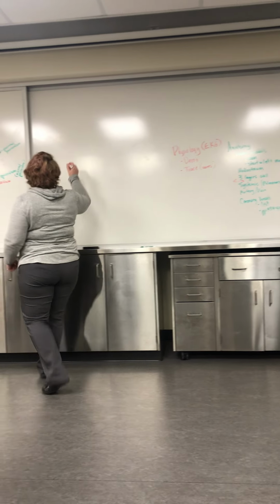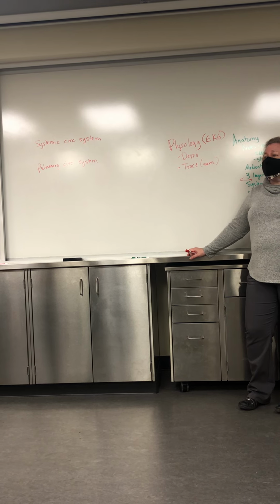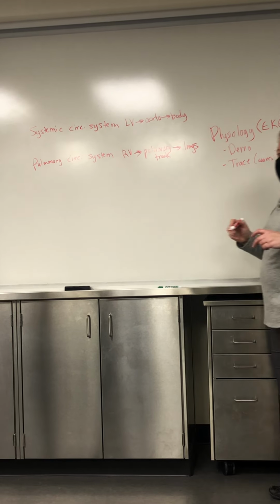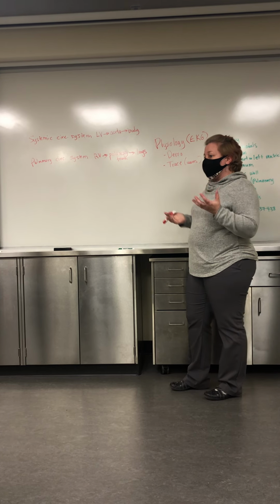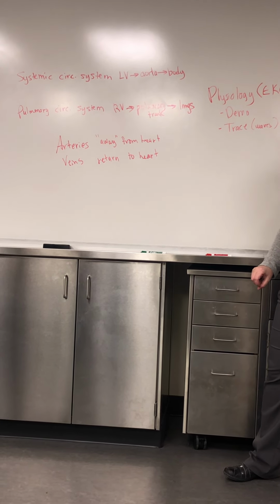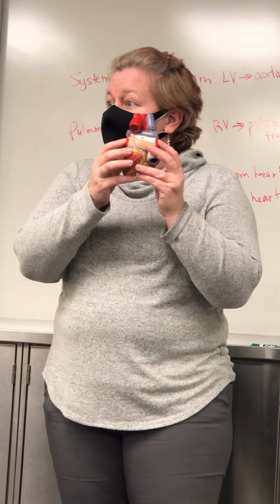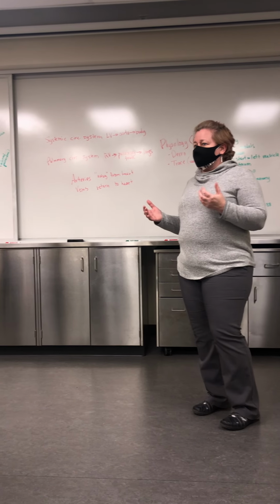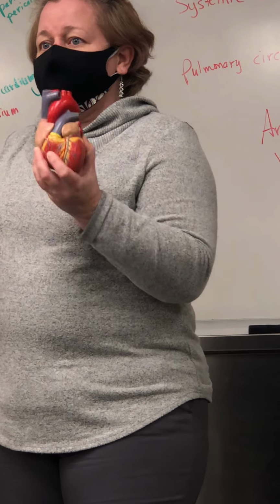Cardiovascular Lab: Lecture 4